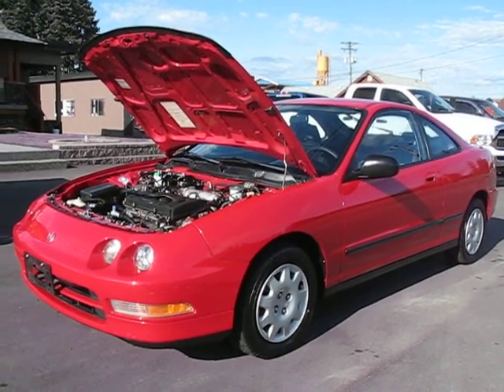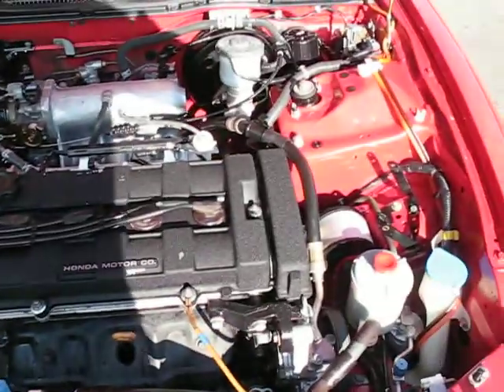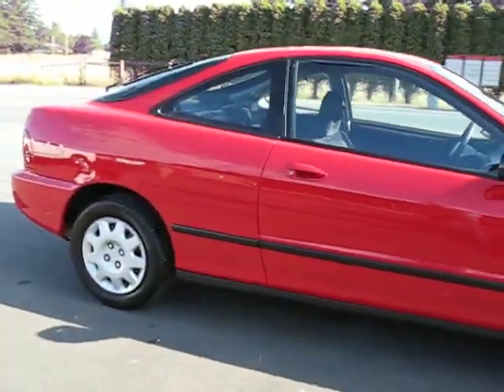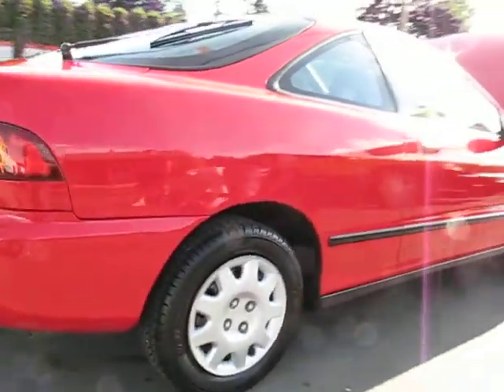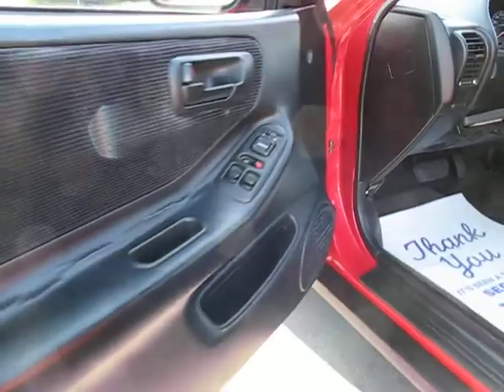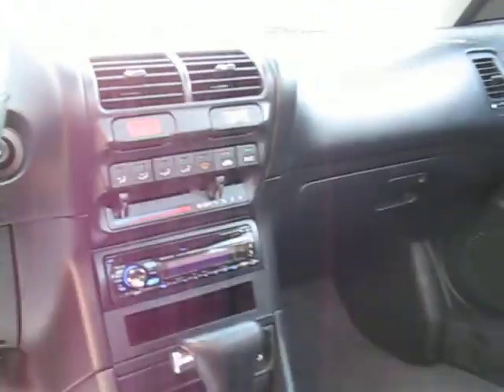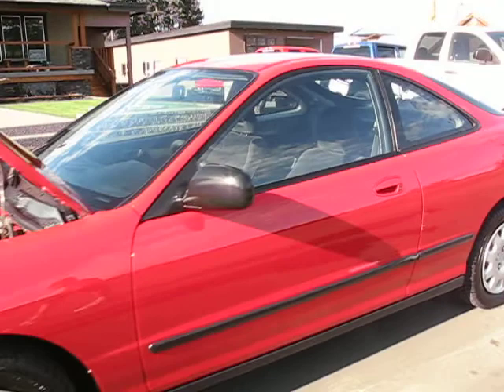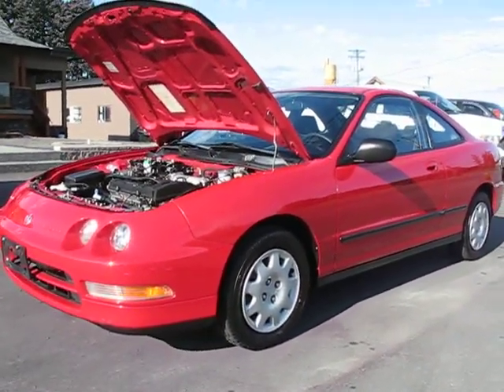1995 ACURA INTEGRA AT KOLENBERG MOTORS LTD